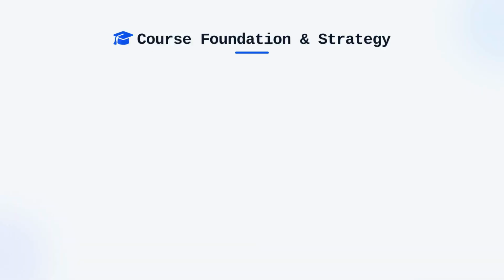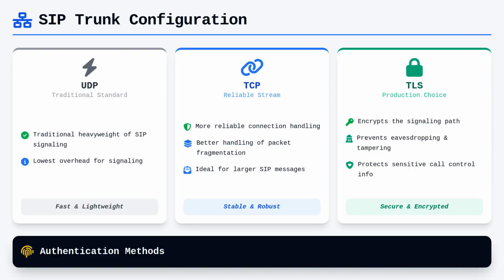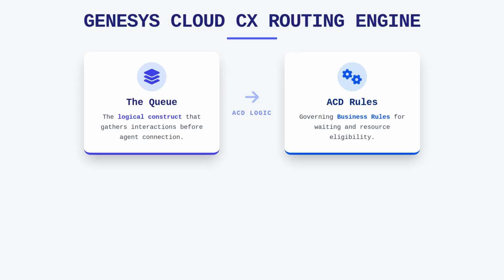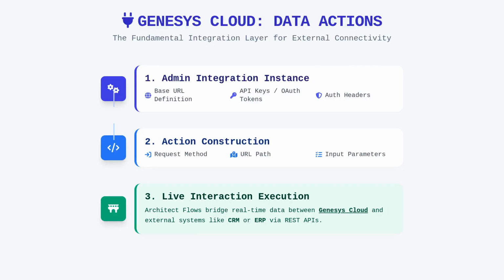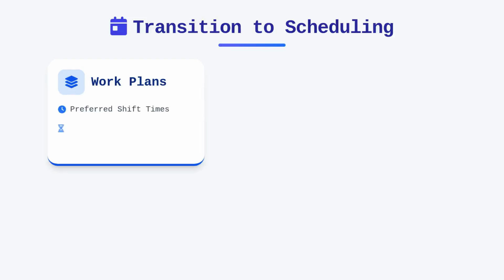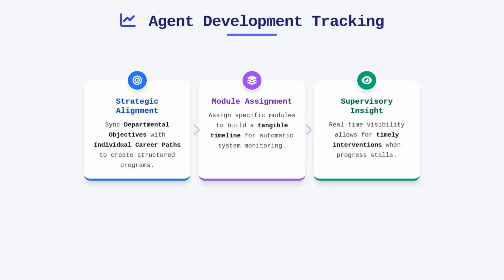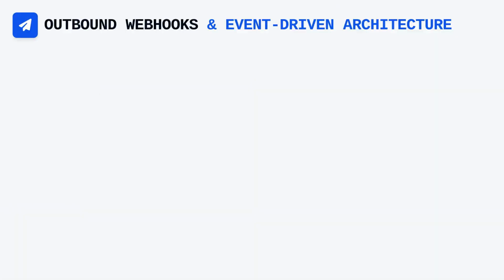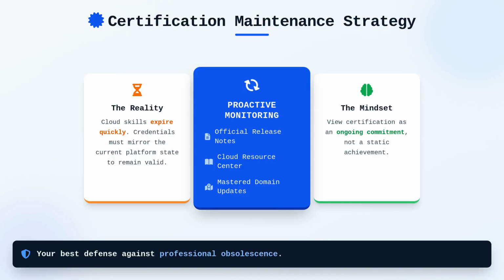GCP GCX Genesys Cloud CX Professional Exam Prep: Full Course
📊 TAKING THE GCX EXAM SOON?
👉 Grab the 1-Page Cram Sheet, 15 Decision Trees & 385 Anki Cards
⚡ Architect inbound and outbound flows, queue/skill/language routing evaluation order and analytics metric definitions — 700 blueprint pages condensed into one page.

Elevate your career by mastering one of the world's leading cloud contact center platforms! 🚀 This comprehensive guide walks you through every requirement of the GCX Professional exam, from intricate telephony configurations to advanced Architect flow designs. You will gain hands-on insights into workforce management, real-time analytics, and API integrations that power modern customer experiences. Whether you are aiming for certification or enterprise-level mastery, this course provides the blueprint for success in the Genesys ecosystem. 🏆

Course Content:
0:00 Welcome to the GCX Professional Certification
4:21 Organizational Setup and People Management
10:56 Licensing Models and Roles Management
16:07 Telephony Edges and Site Configuration
20:19 Inbound SIP Trunking and BYOC
24:30 WebRTC and Phone Infrastructure Configuration
28:55 Dial Plans and Emergency Routing
33:10 Resource Divisions and Access Control
37:07 Number Management and Extensions
42:02 ACD Concepts and Queue Management
46:52 Skills Based and Bullseye Routing
51:17 Architect Flow Design Fundamentals
55:21 Inbound Voice and In-Queue Logic
59:22 Managing Audio Prompts and Languages
1:03:28 Data Actions and Integration Dips
1:08:10 Secure Pauses and Compliance Recording
1:12:18 Interaction Wrap Up and Evaluation Forms
1:15:38 Email and Web Chat Configuration
1:20:10 SMS and Social Messaging Integration
1:24:45 Workforce Management Forecasting and Scheduling
1:28:30 Quality Management and Recording Policies
1:32:18 Speech and Text Analytics Setup
1:35:55 Outbound Campaigns and Contact Lists
1:39:54 Campaign Advanced Logic and Sequencing
1:45:04 Agent Coaching and Development Tools
1:49:37 Dynamic Views and Real Time Dashboards
1:54:00 Standard and Custom Reporting Tools
1:58:43 Interaction Details and Journey Mapping
2:02:32 API Fundamentals and OAuth Setup
2:07:25 Webhooks and External Data Actions
2:11:47 AppFoundry and Third Party Apps
2:15:59 Troubleshooting Data Actions and Integrations
2:19:54 Advanced Performance Analytics and Trends
2:24:43 Final Review and Certification Success